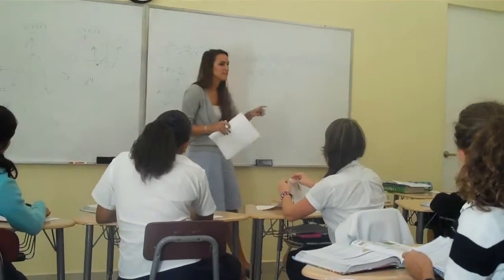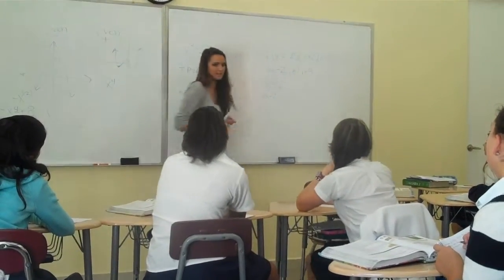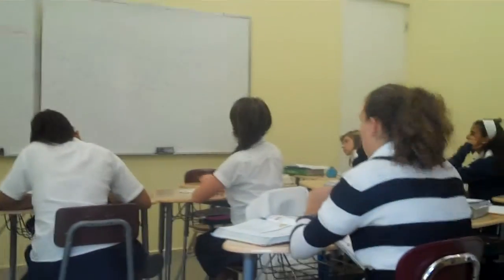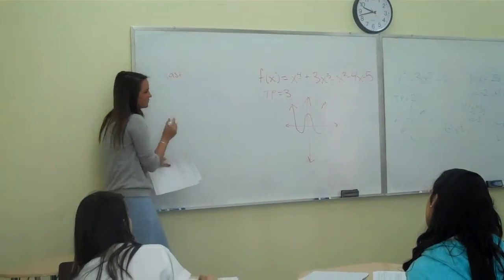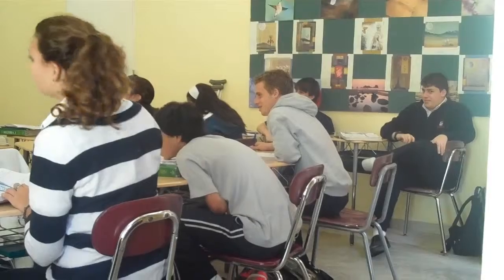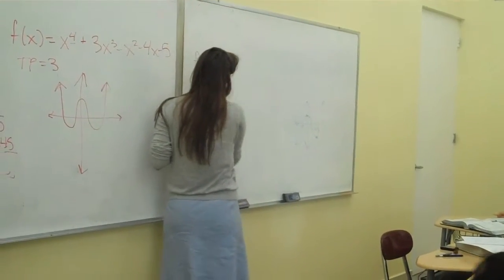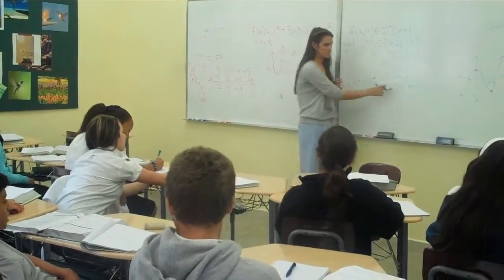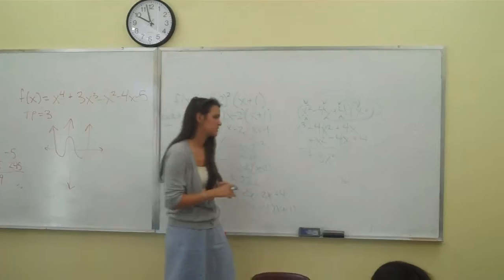Miss Casey's Algebra II Lesson